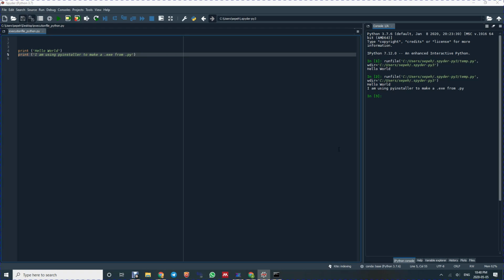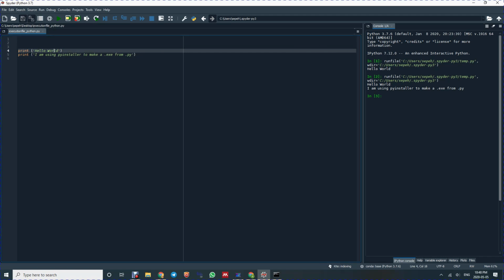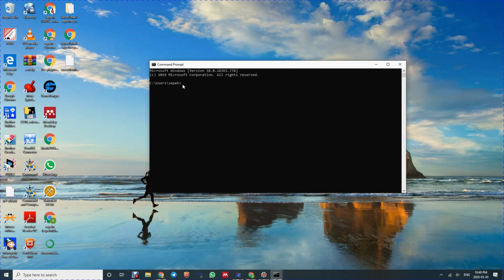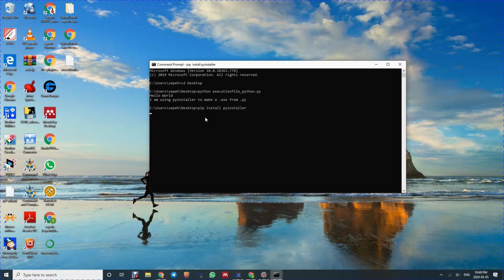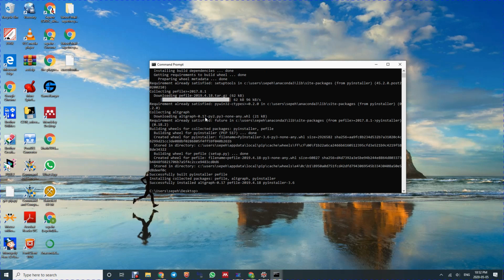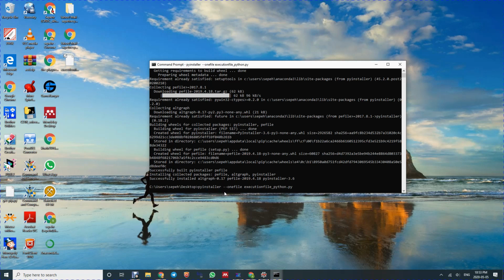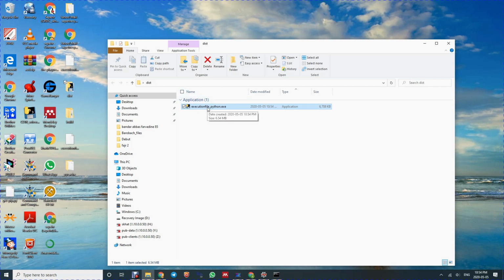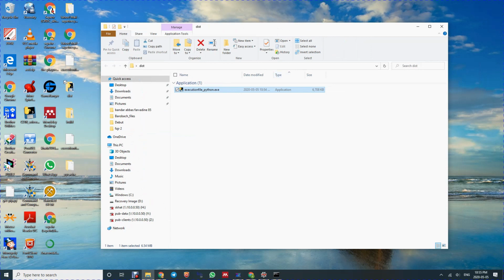How to convert python (.py) to execution (.exe) using pyinstaller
in this video , you will learn how to make a execution file from your python script using pyinstaller